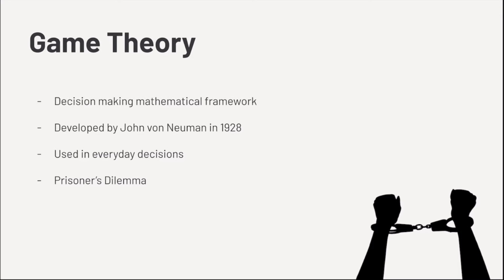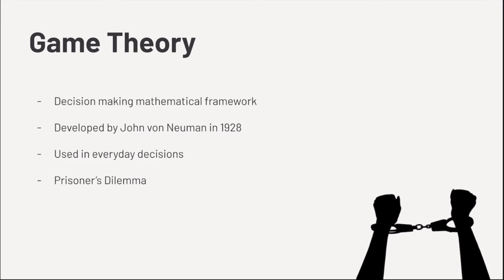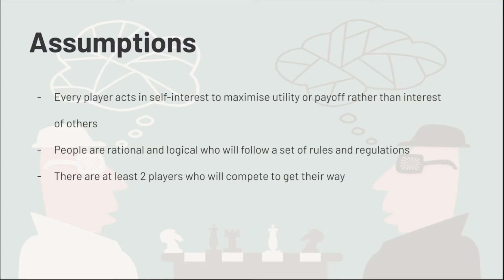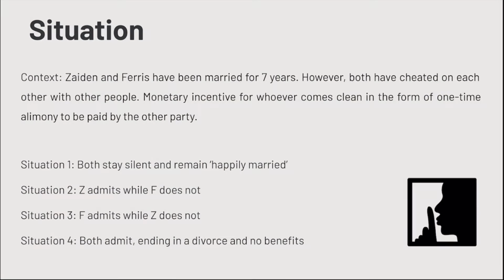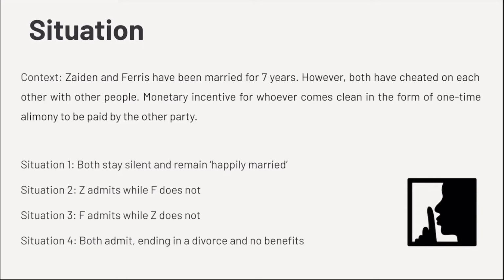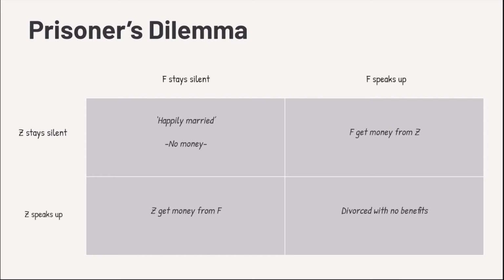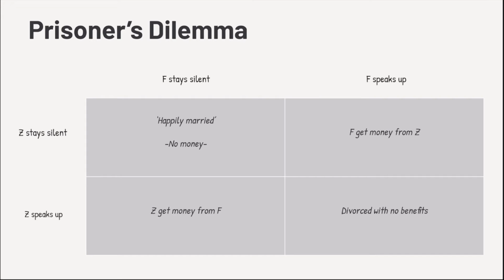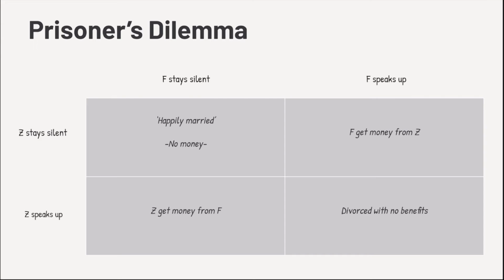Thursday 4pm Gaydultery